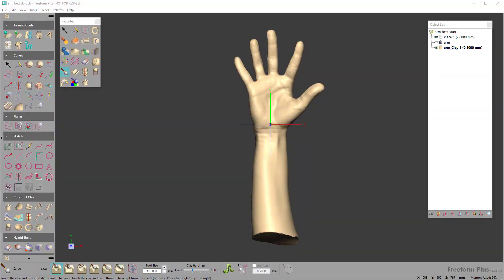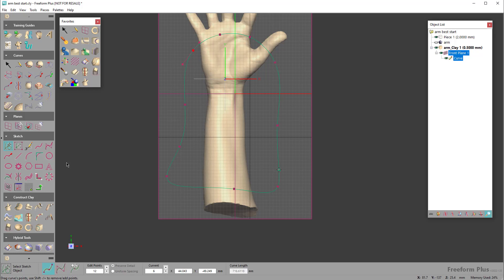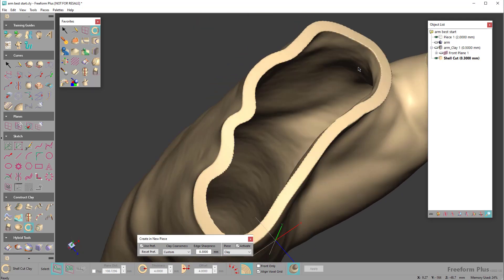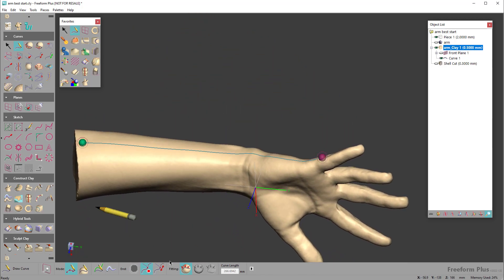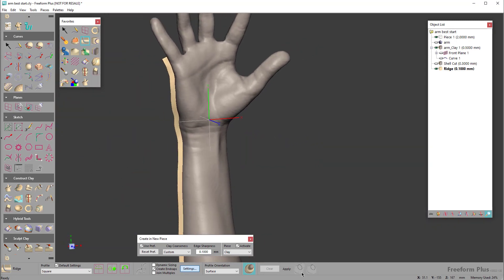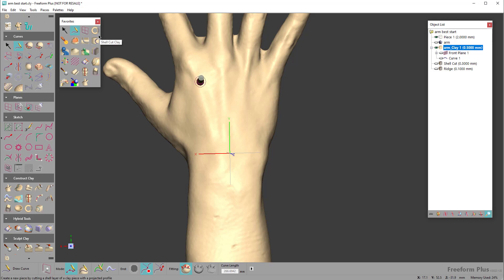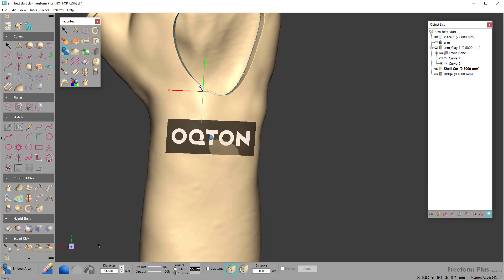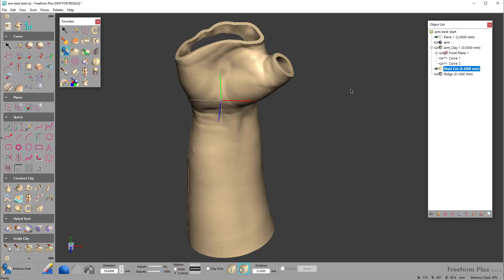Freeform Tutorial - Basic Brace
Freeform is a 3d modeling package that specializes in highly organic modeling. It also specializes in actually creating these organic modeling by manufacturing the parts not just giving you a pretty picture on screen. Freeform is primarily a voxel modeler but also models in NURBS, Meshes and SubD Surfaces.

geomagic , Freeform 3d modeling 3d sculpting Voxel NURBS Mesh polygon haptic medical modeling 3d scanning reverse engineering 3d scanning laser scanning modeling from scan data